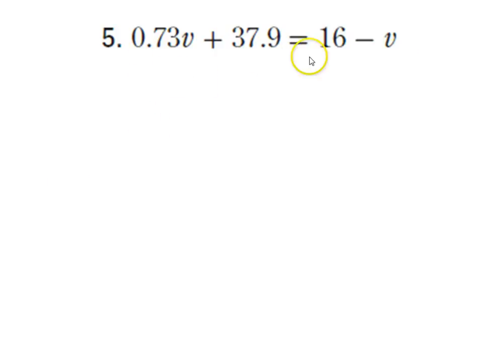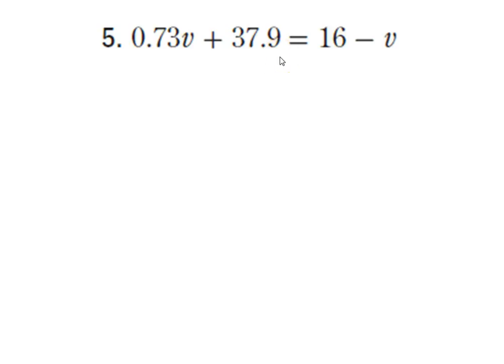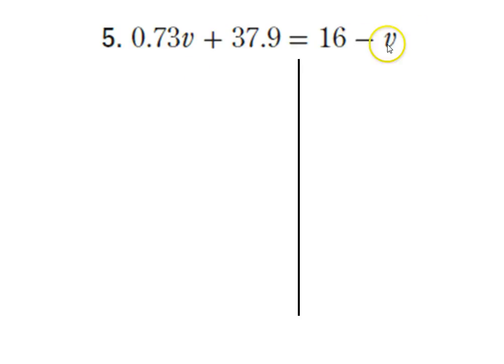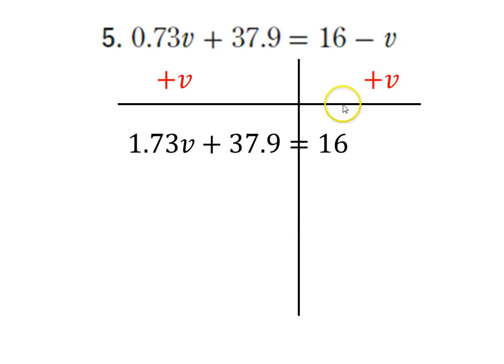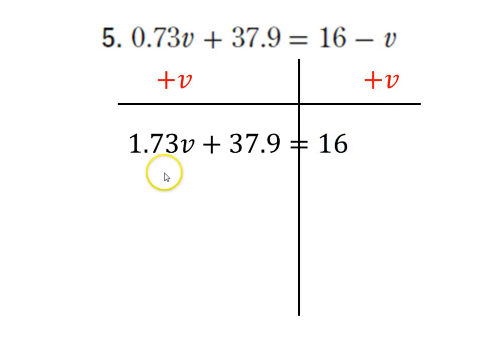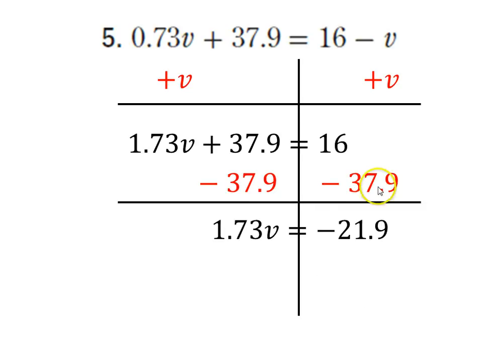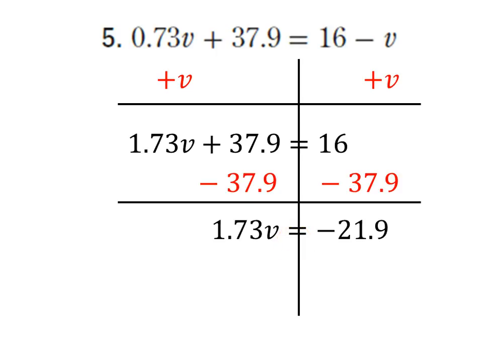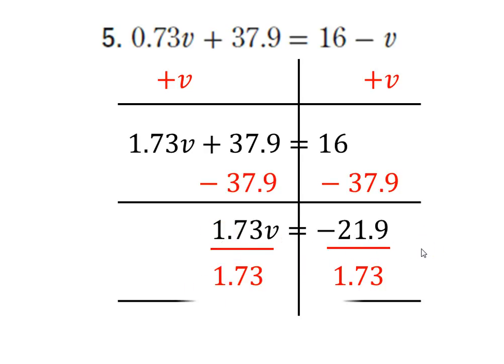Algebra Chapter 4 Self Test #5